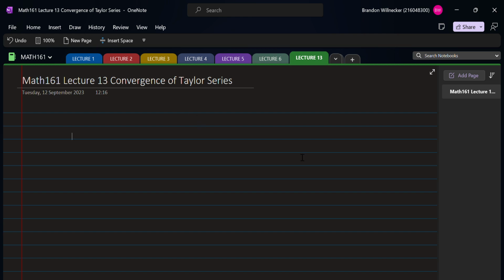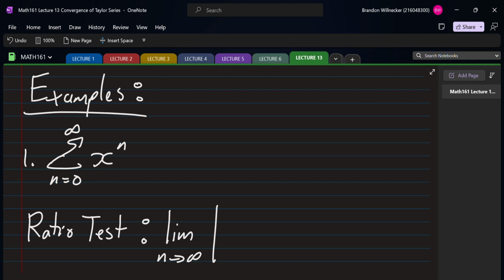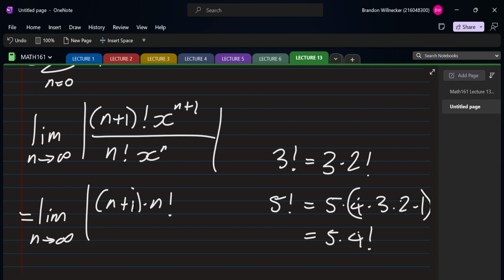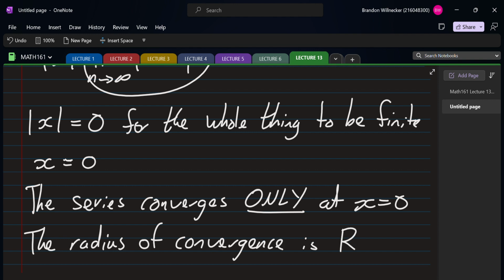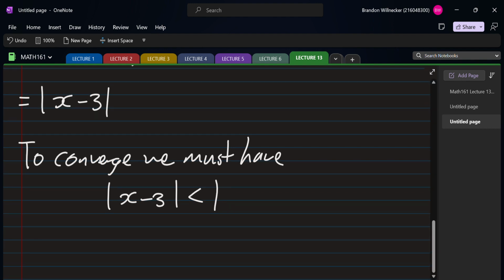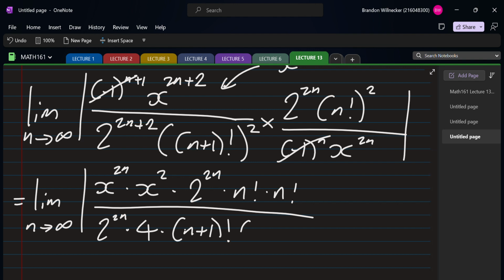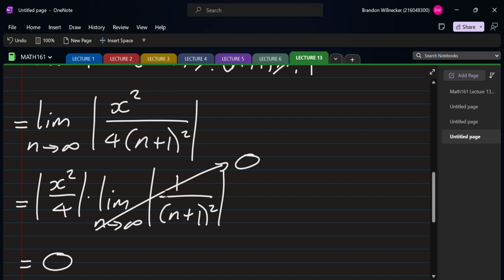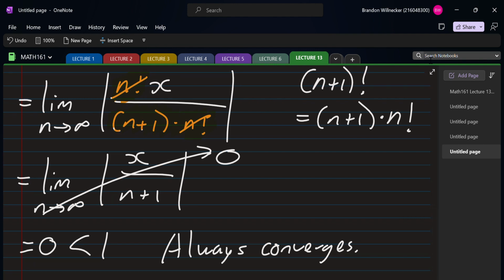Math161 Lecture 13 Convergence of Taylor Series